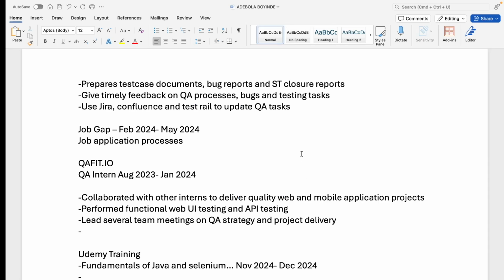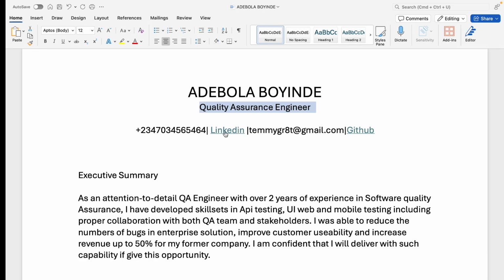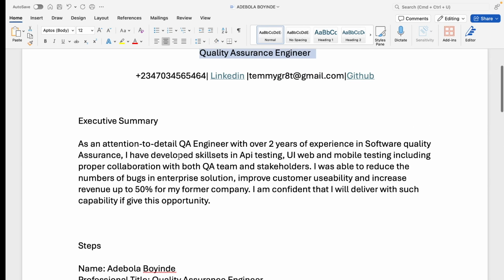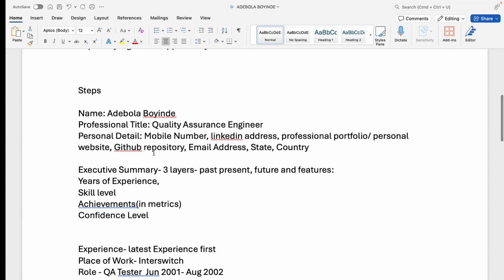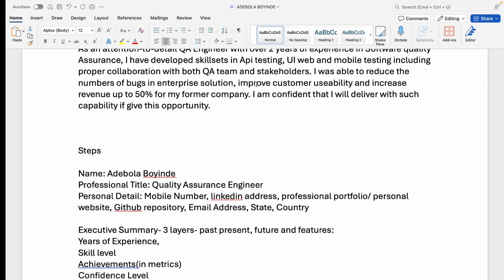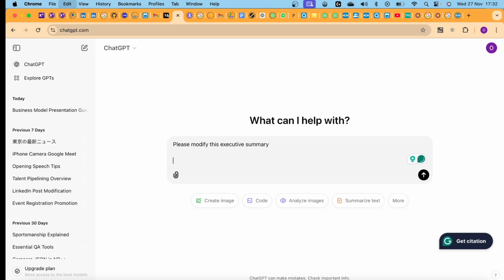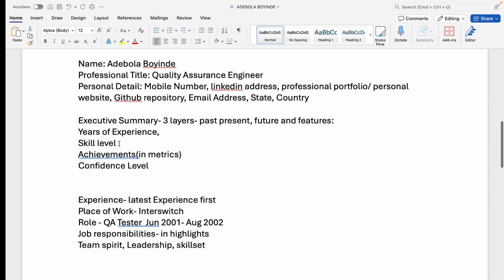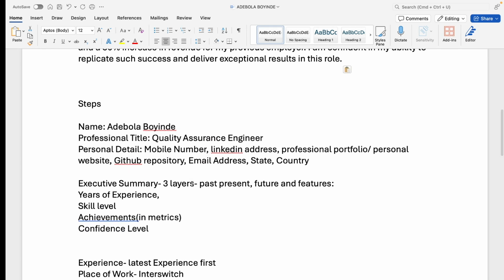RESUME WRITING 1: Crafting Resumes That Spark Recruiter Interest"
Tricks and steps to writing solid resumes
Executive Summary